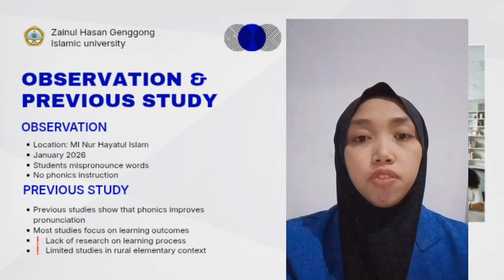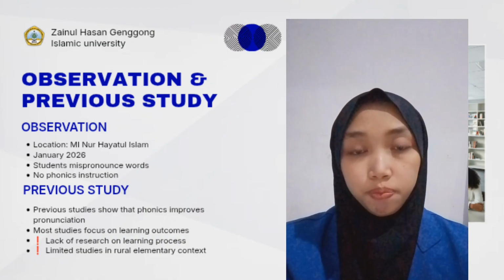Unzah_wiwikandriyani_TBI_UJIAN SEMINAR PROPOSAL